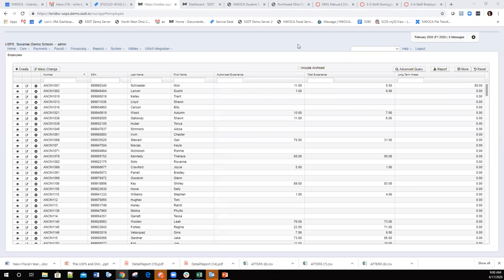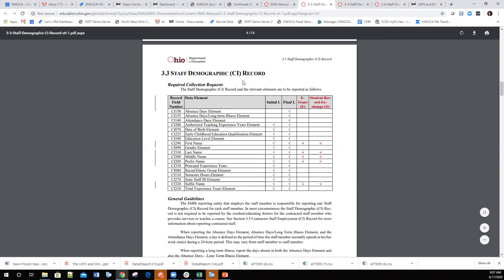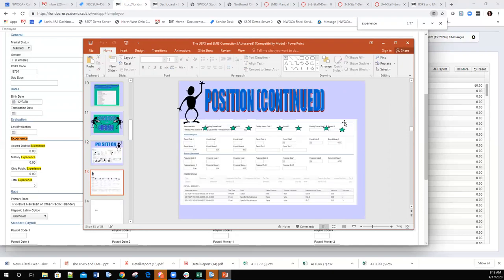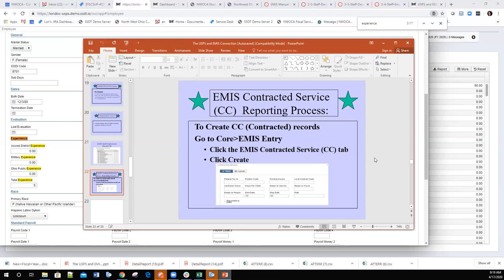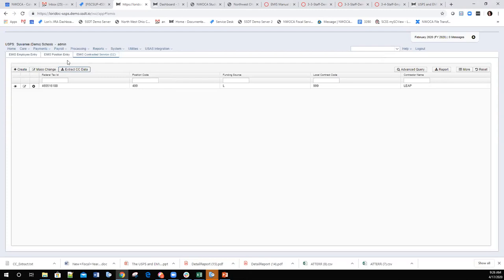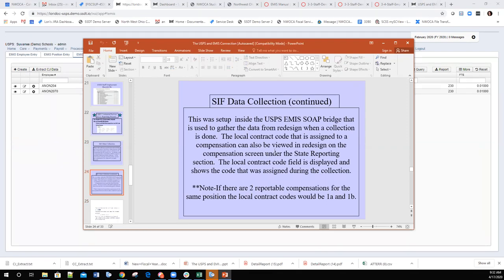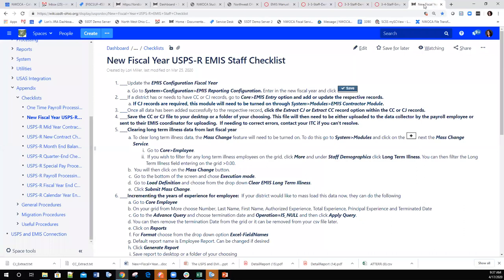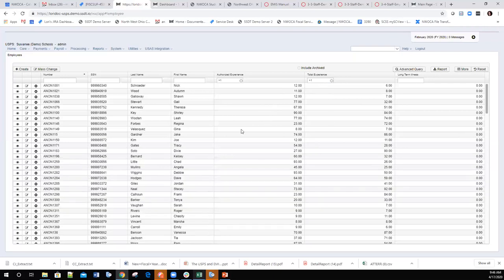FWF: USPS-R and EMIS Connection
4/17/20 Overview of how USPS-R data works with the EMIS system